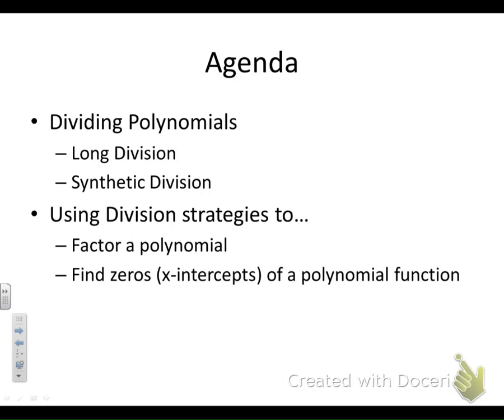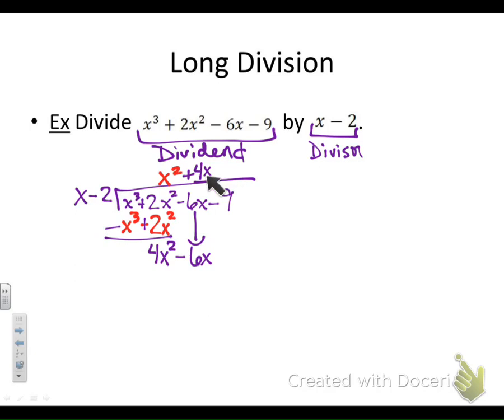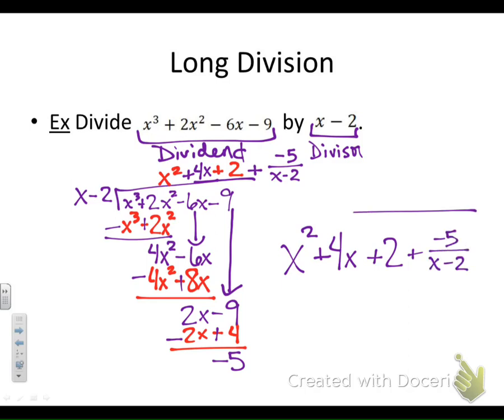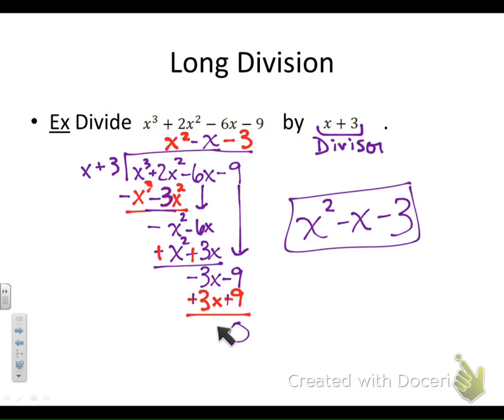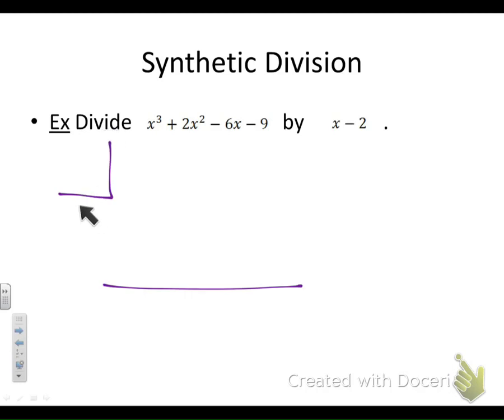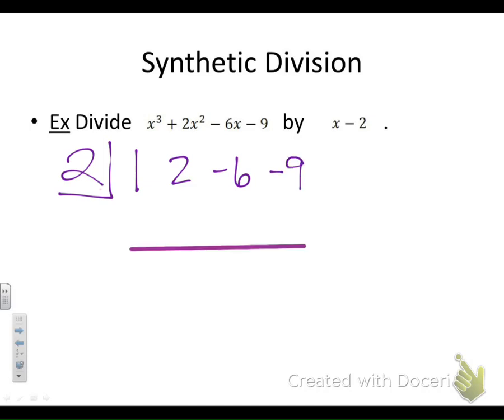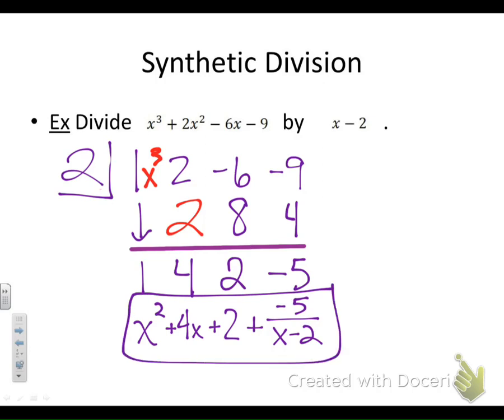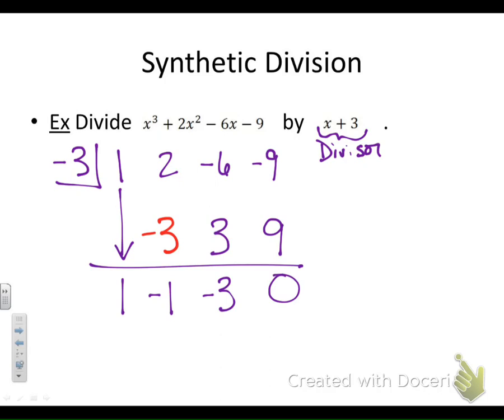6.5 Long and Synthetic Division